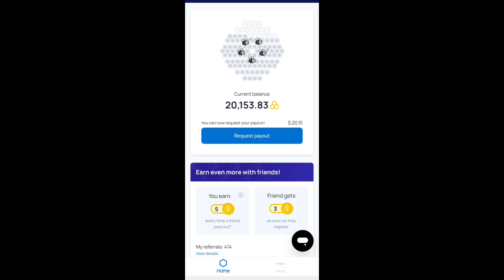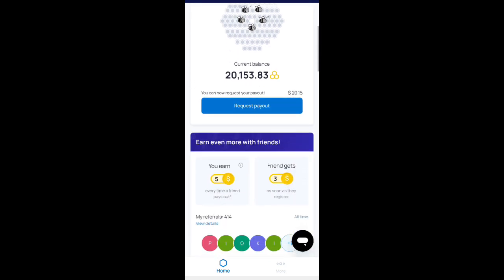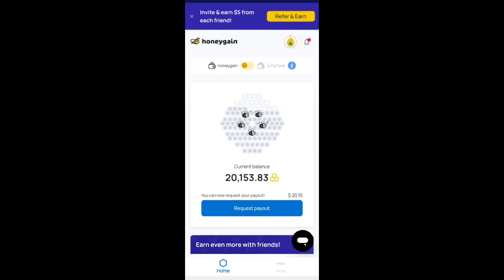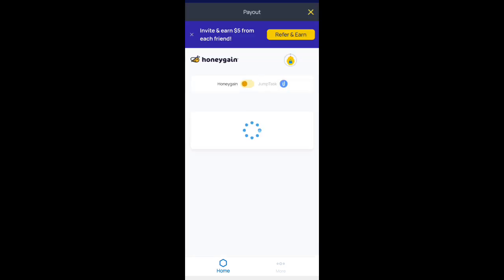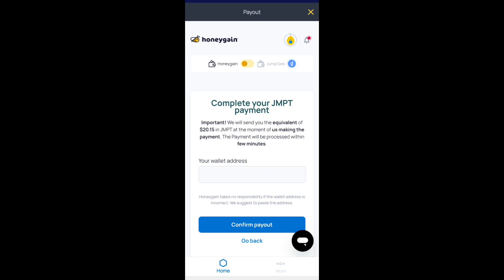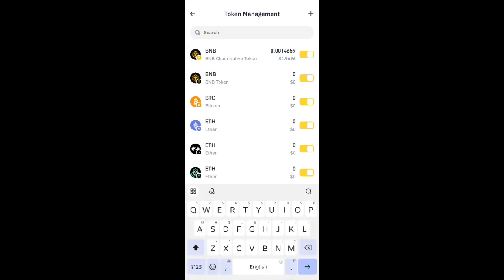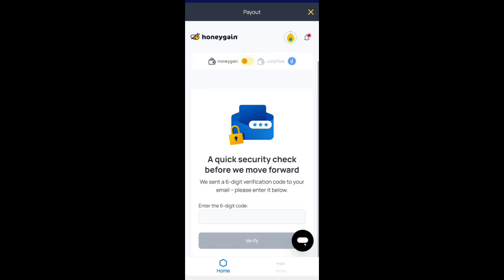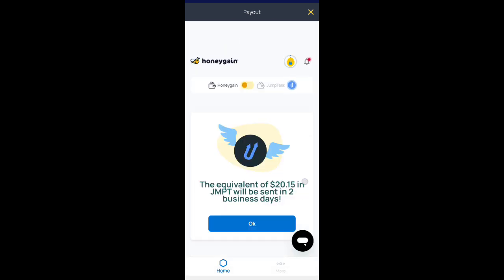Honeygain Withdrawal - How To withdraw From Honeygain +( Live Withdrawal proof)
In this video tutorial I'm going to be showing you step by step on how to withdraw from Honeygain for free